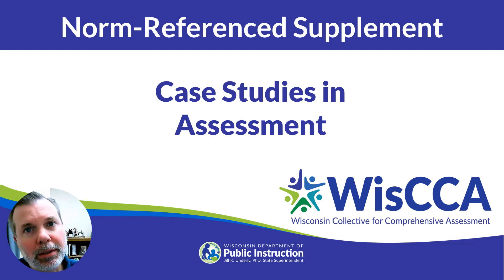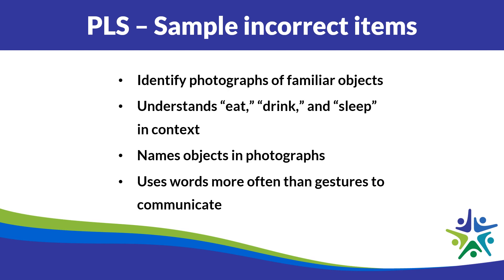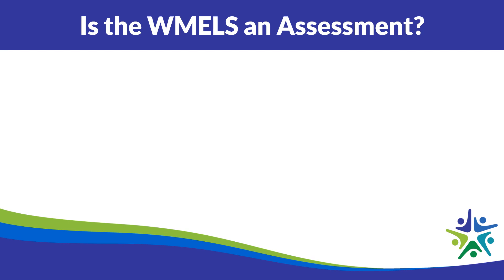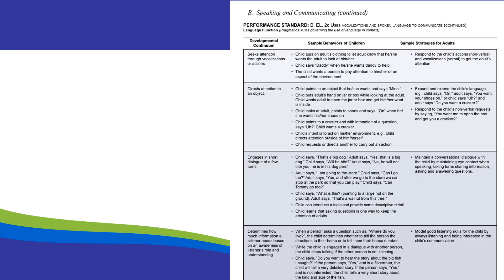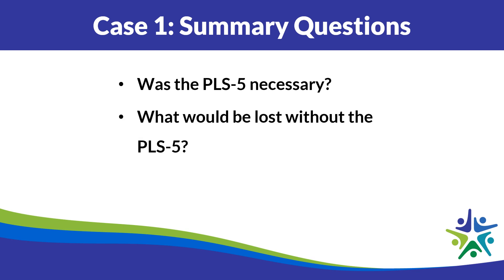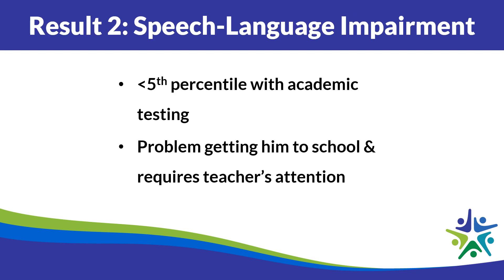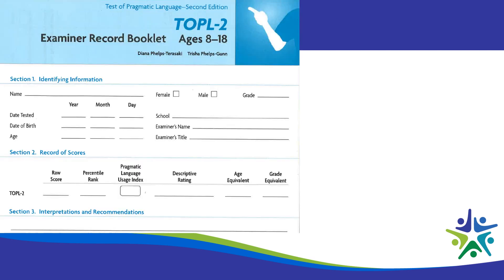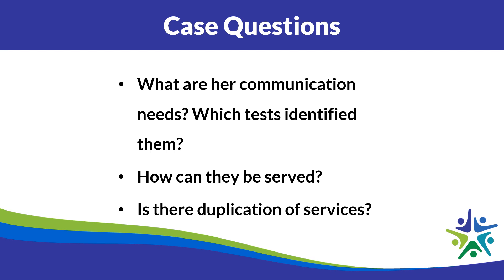WisCCA Module 3: Norm Referenced Supplement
In this video, we provide some case examples across early childhood, elementary, and secondary and the value added from norm-referenced tests. We also provide examples of other data to consider to complement norm-referenced data.